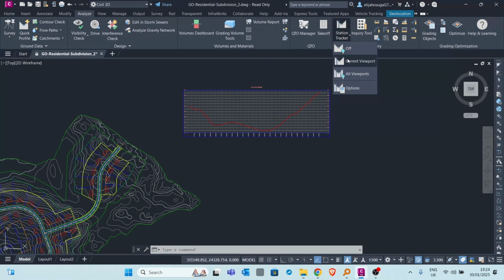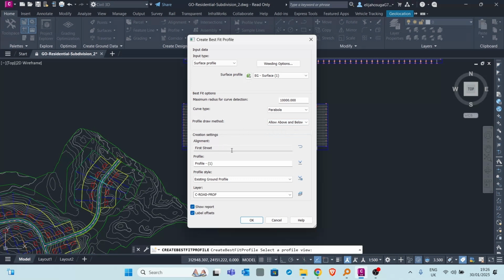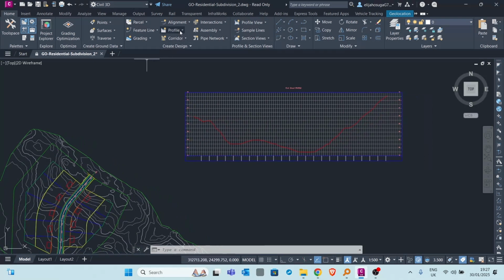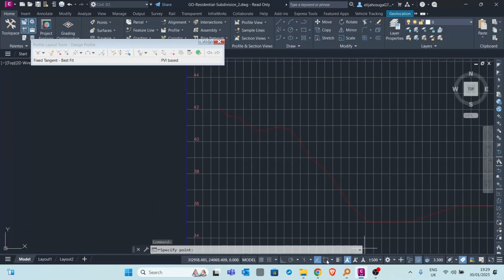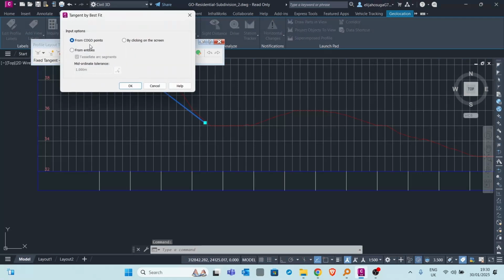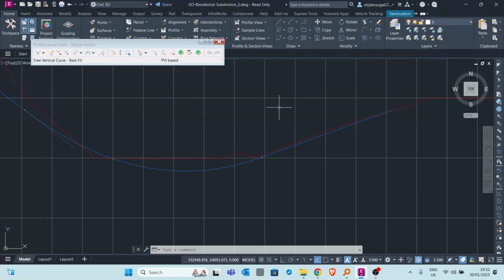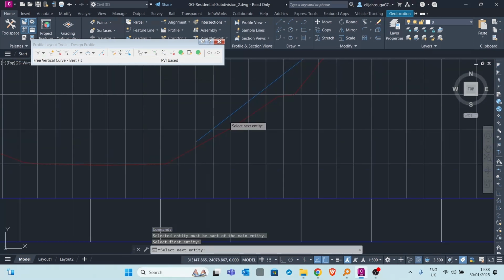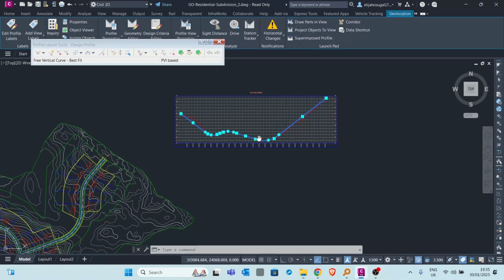Creating Best Fit Profiles using Civil 3D 2025